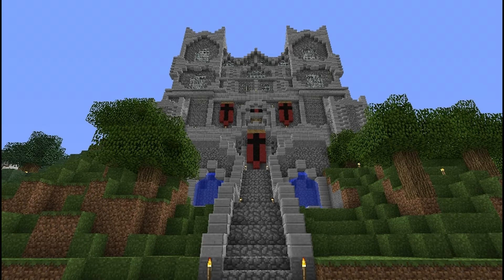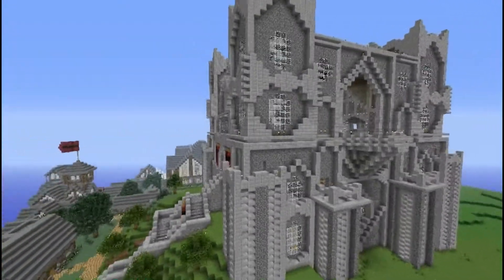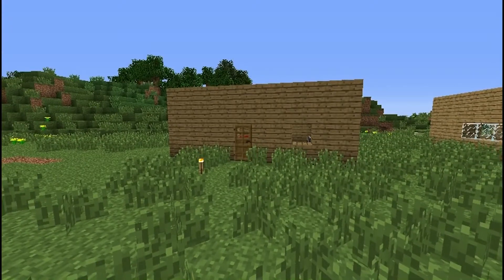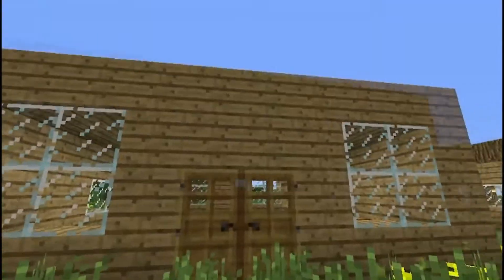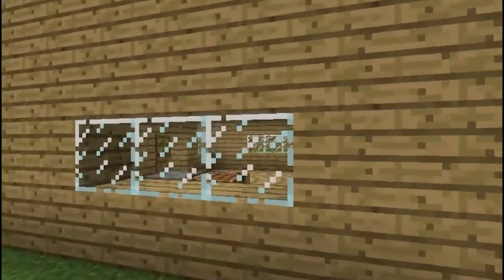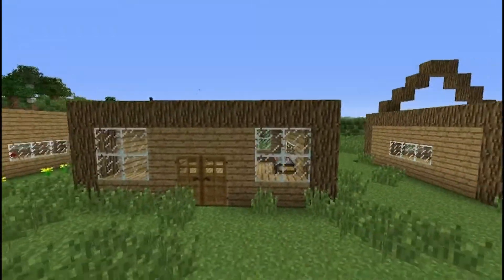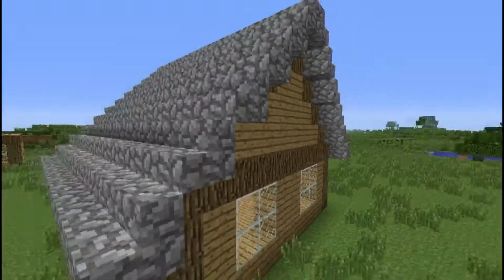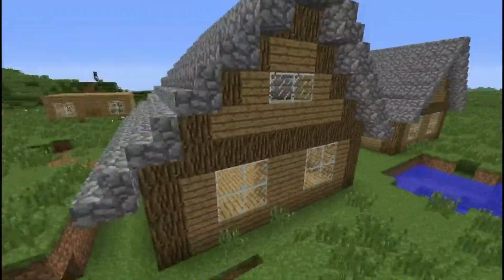Minecraft beginners guide / tutorial to a good looking basic house!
This video explains how to create a good looking basic beginners house on minecrat!